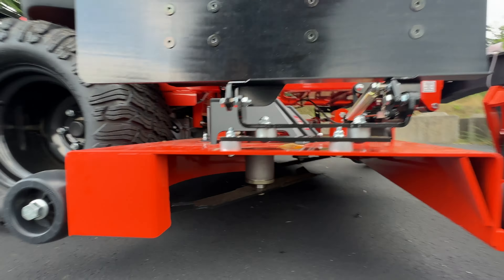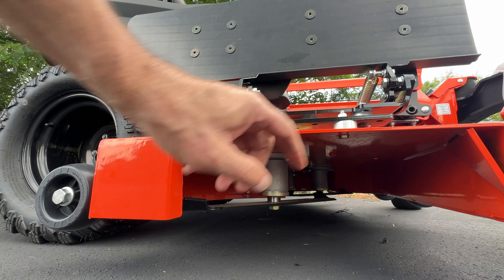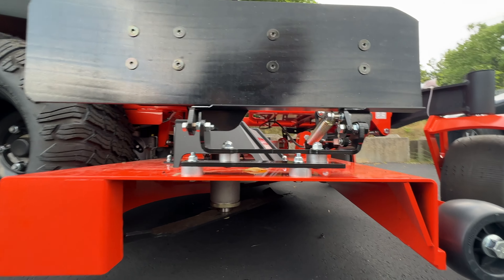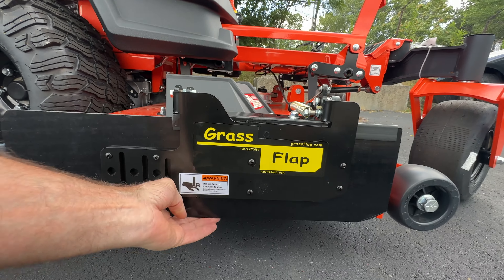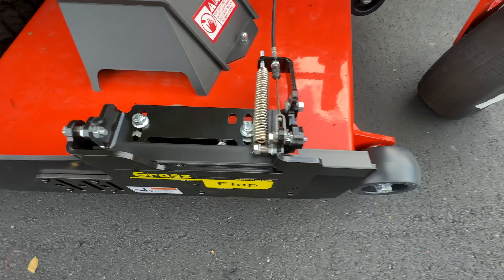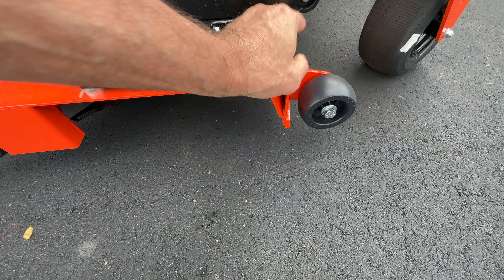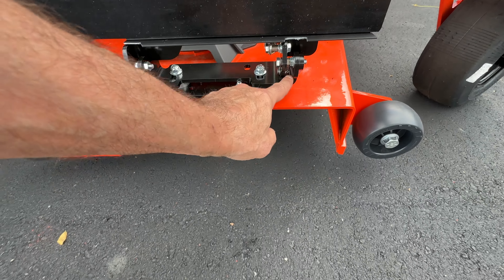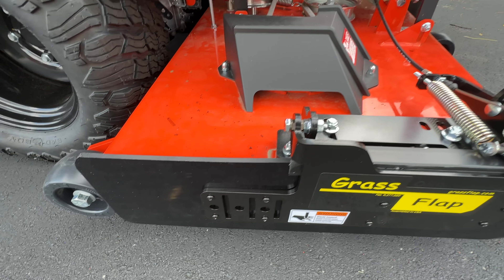GrassFlap on a Bad Boy Maverick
GrassFlap foot operated discharge chute on Bad Boy Maverick mower. GrassFlap installation does not require drilling holes in mower and the foot deck will open for accessing the belts. Foot pedal eliminates the bar on most other chute blockers. Foot operation lets you keep your hands on the control while opening or closing the chute.